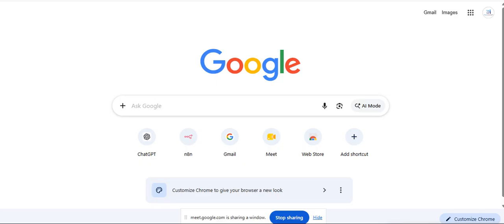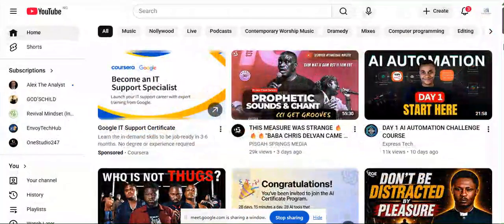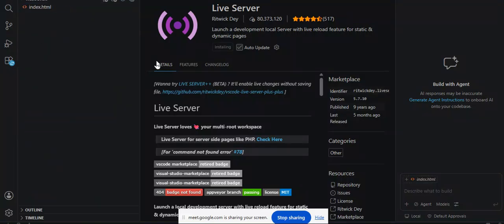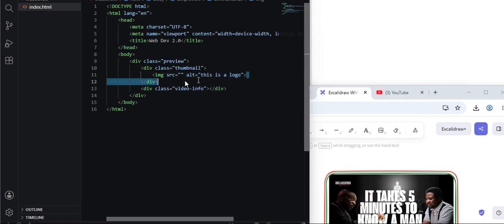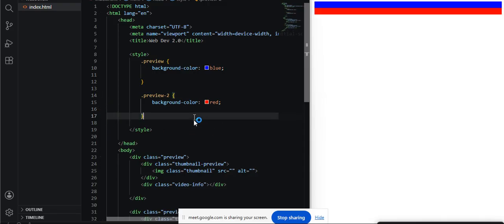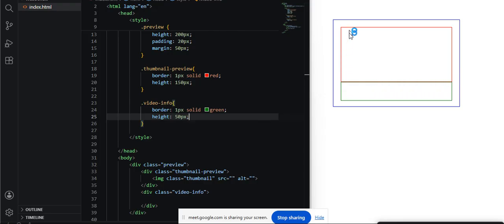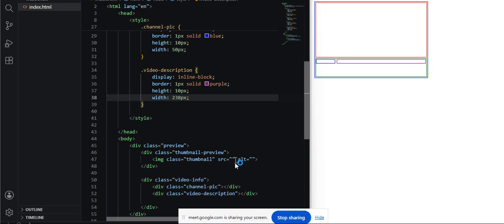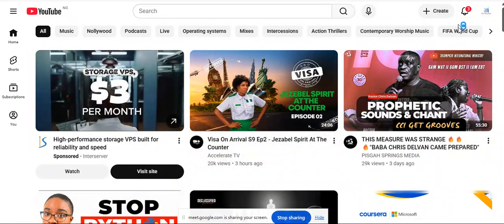💻 Learning by Writing | Understanding Code Structure & Building Your First Project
Welcome to Web Development Class 2 by D'Fem InnovaTech!

In this practical, hands-on session, you'll move beyond theory and begin writing real code. You'll learn how to structure your code properly, follow good coding practices, and build your first simple web project.

Whether you're completely new to programming or beginning your journey into web development, this class will give you a solid foundation for creating websites with confidence.

✅ Understanding code structure
✅ Writing clean and well-structured code
✅ Best practices for organizing your HTML files
✅ Building your first simple web project
✅ Tips for writing readable and maintainable code

This class is part of the D'Fem InnovaTech Tech Scholarship Program, where learners gain practical, real-world digital skills through live, project-based training.

👍 Enjoyed the Class?

If this video helped you:

💬 Share your biggest takeaway in the comments